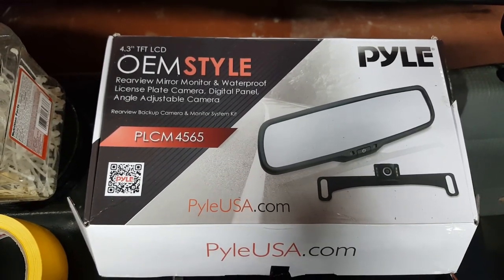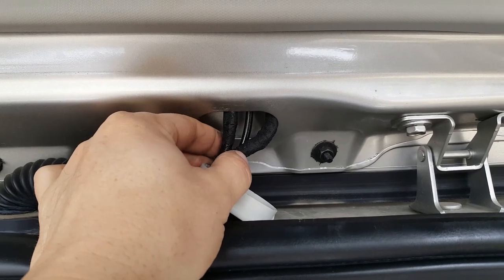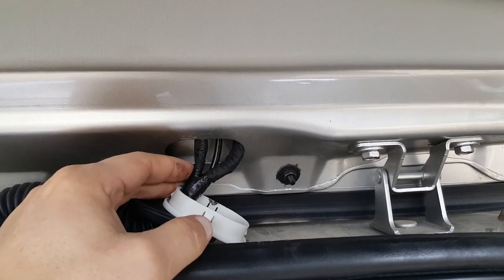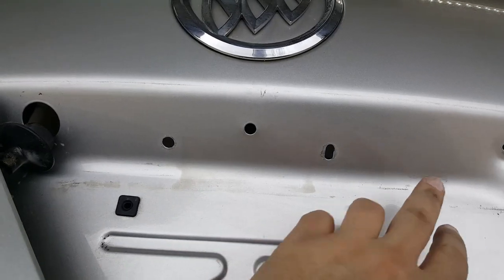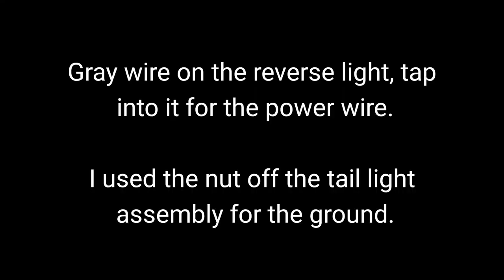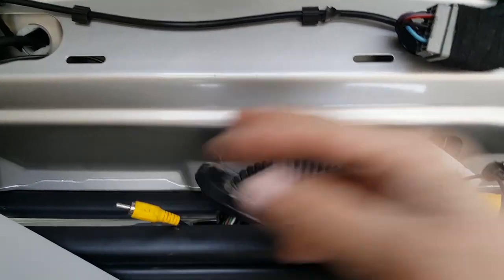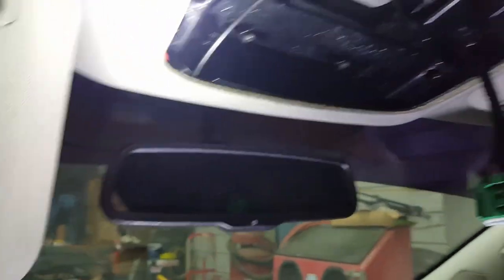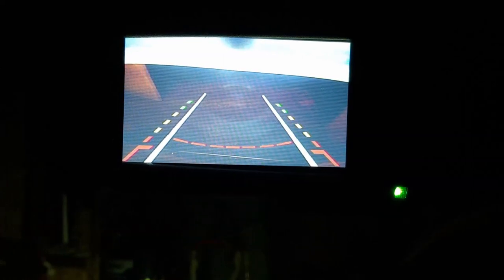BACKUP CAMERA INSTALLATION PYLE PLCM4565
Install of a pyle plcm4565 in a Buick Enclave!  Oem style rear view mirror monitor.